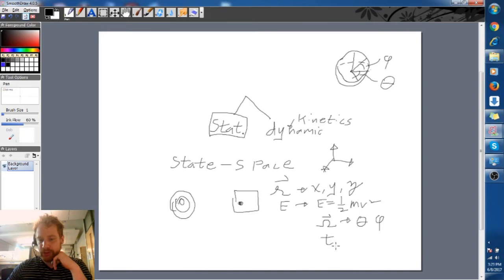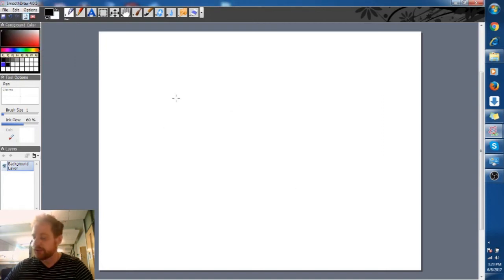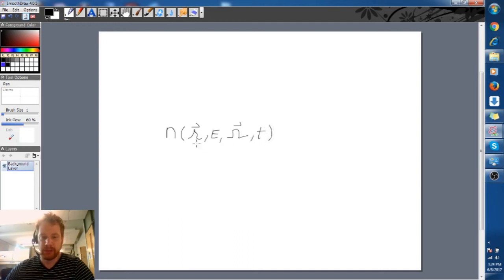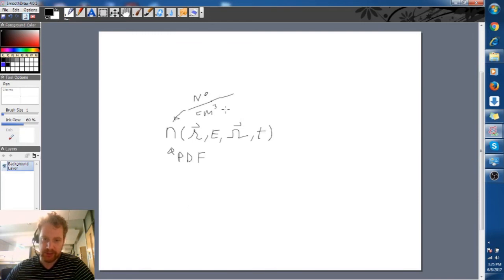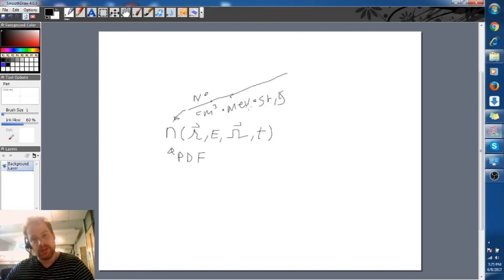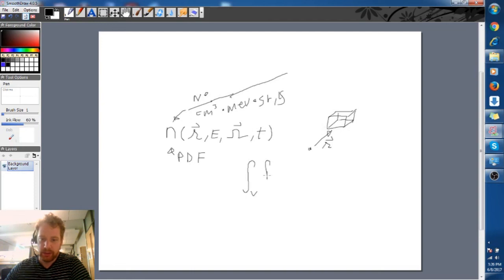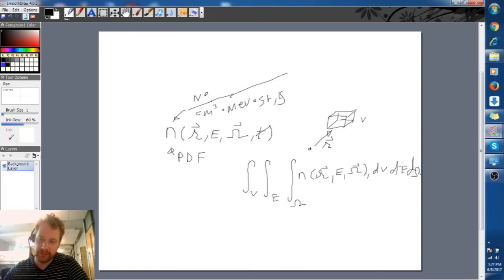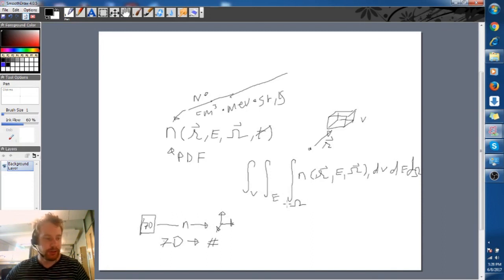Neutron Quantities 1 - Neutron State Space and Neutron Density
Neutron  State space
neutron density